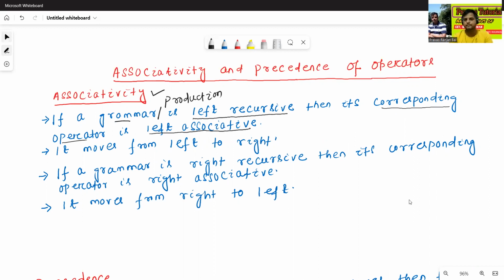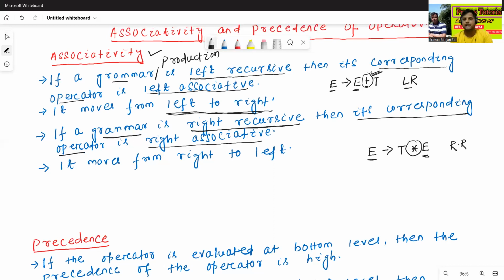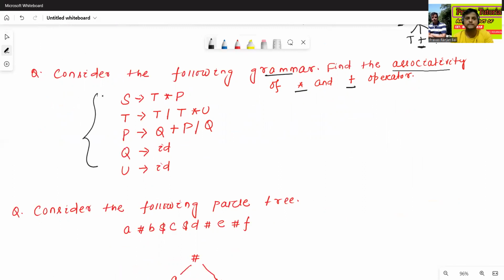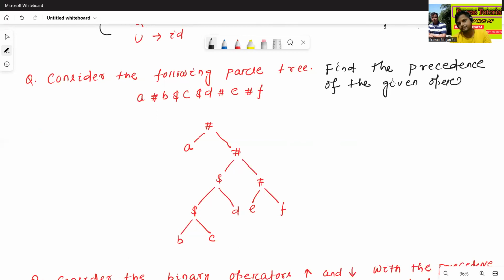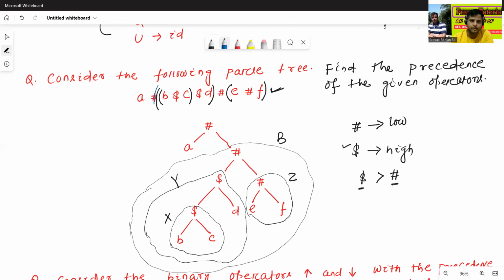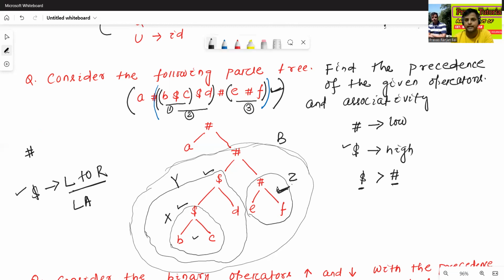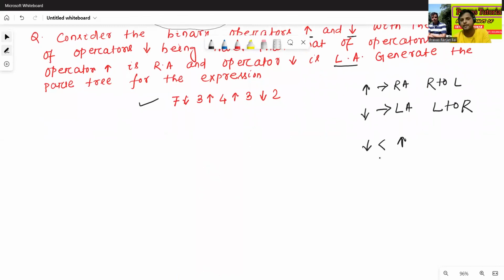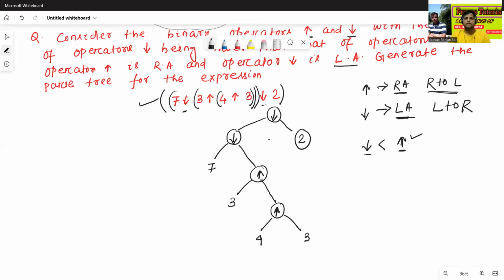Associativity and Precedence of Operator (C44)